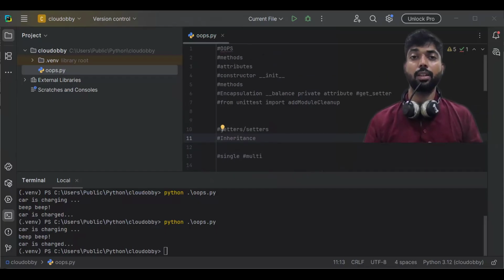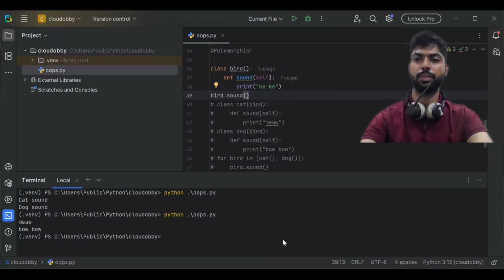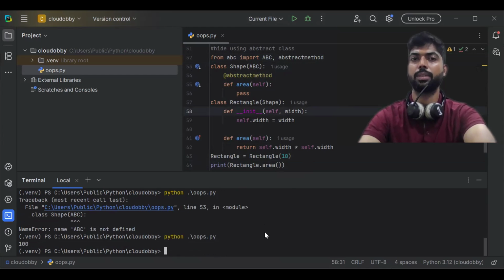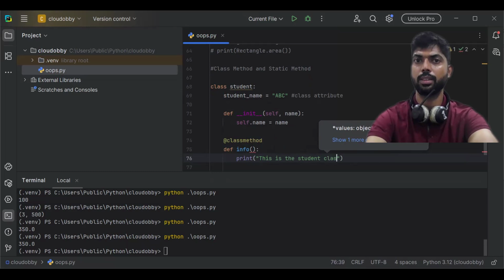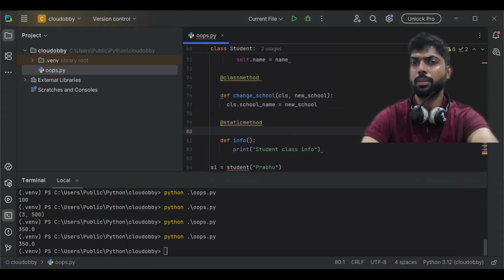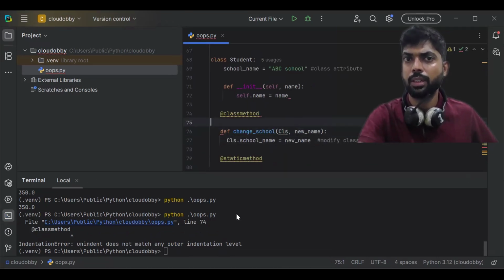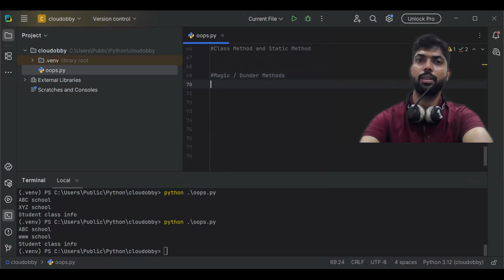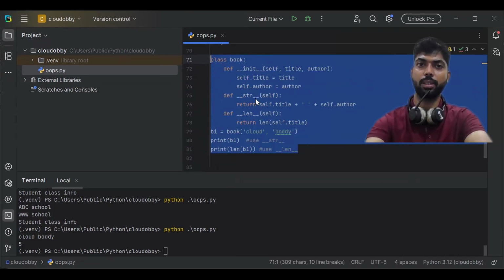Python OOPs Tutorial (Part 2) | Polymorphism, Abstraction, Class & Static Methods, Dunder Methods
🚀 Welcome to Python OOPs (Object-Oriented Programming) Part 2!
In this session, we dive deeper into OOPs with advanced concepts and practical examples.

Abstraction (Abstract Classes & Methods)

Class Methods & Static Methods

Magic / Dunder Methods (__str__, __len__, etc.)

📌 Don’t miss Part 1 if you haven’t watched it yet 👉 [link to Part 1 video]

👉 Drop your questions in the comments, I’ll be happy to answer!